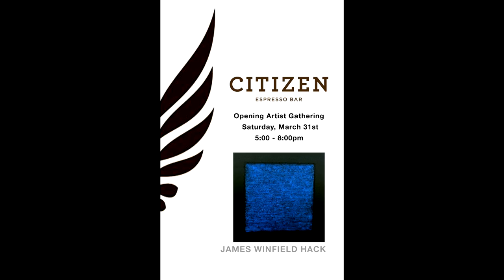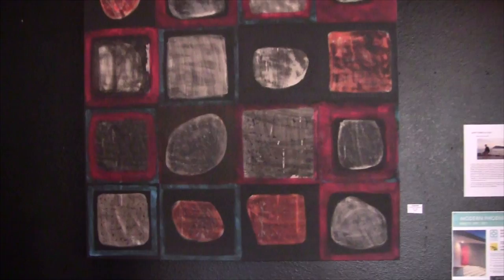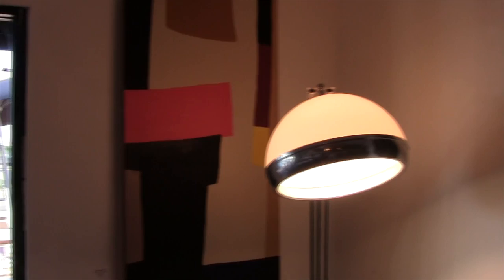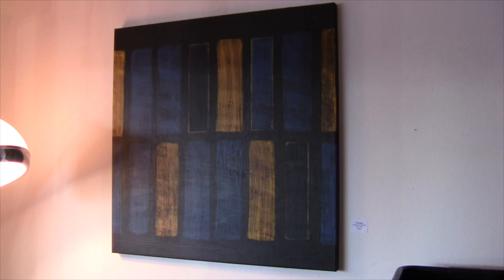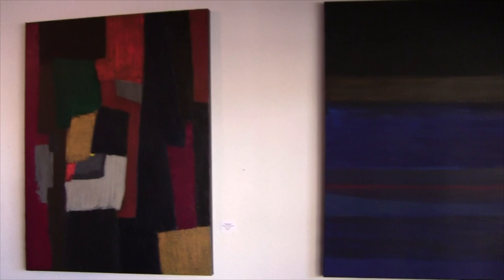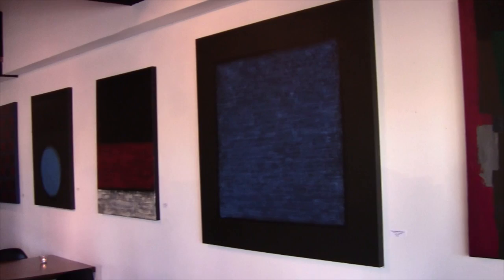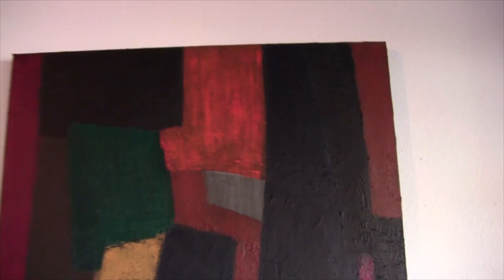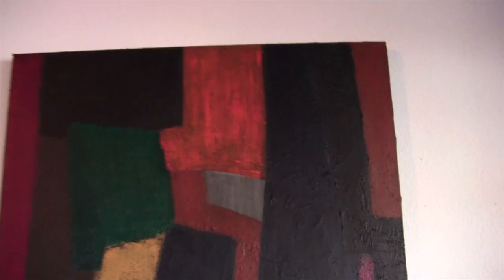James Winfield Hack Exhibtion at Citizen Espresso Bar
A video of the opening of James Winfield Hack's exhibition at Citizen Espresso Bar in Central Phoenix.  The video includes commentary by Kurt von Behrmann.  with images of other work.